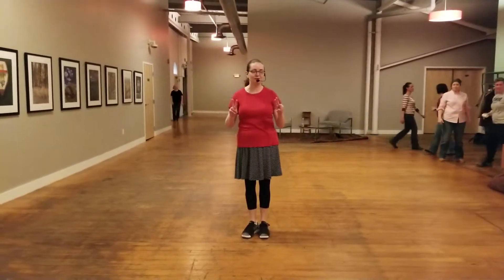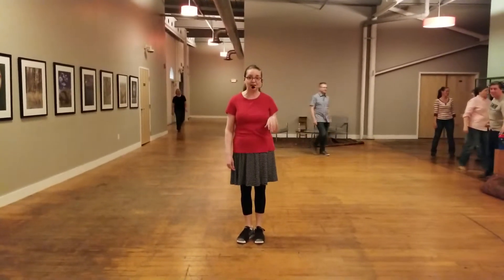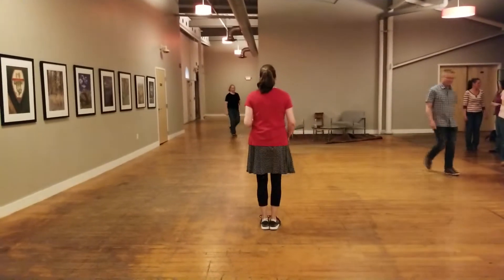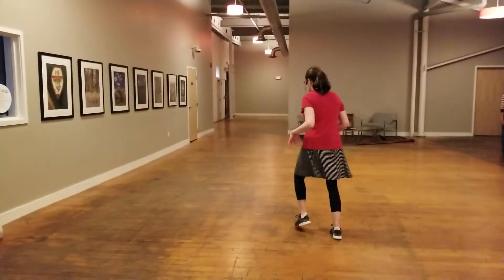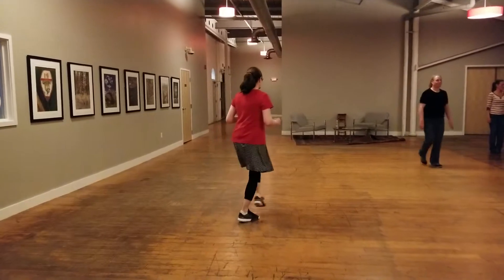A Class Recap 4/15/19 - Beginner 8-Count Lindy Hop